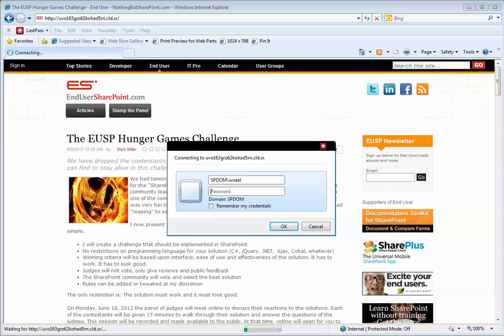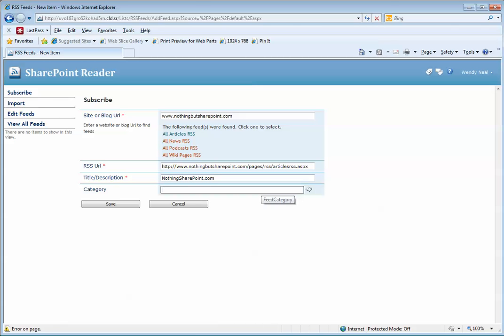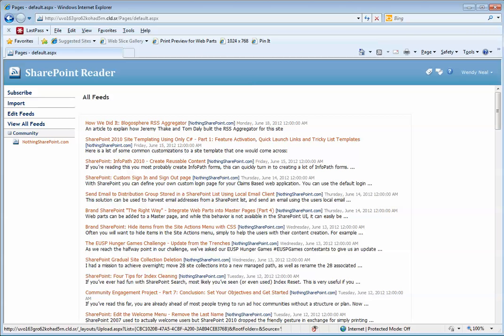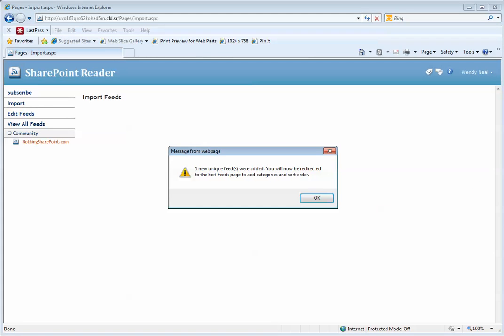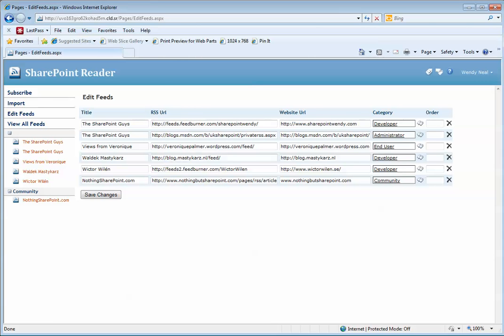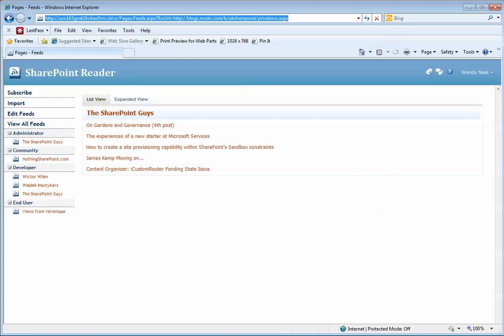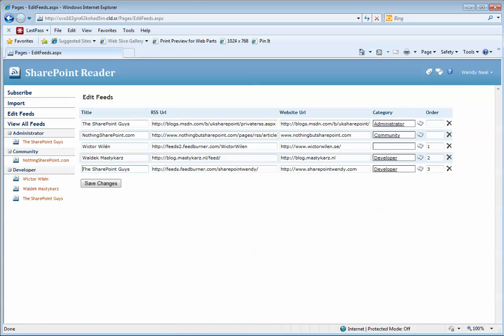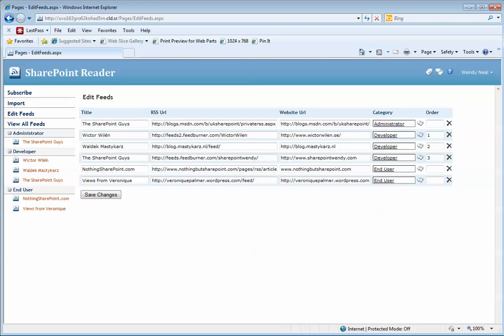EUSP Hunger Games Challenge Demo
This is the demo for my solution for the EUSPGames Hunger Games Challenge. View rules and complete details at

Login with the demo user account:
SPDOM\demo
Password1